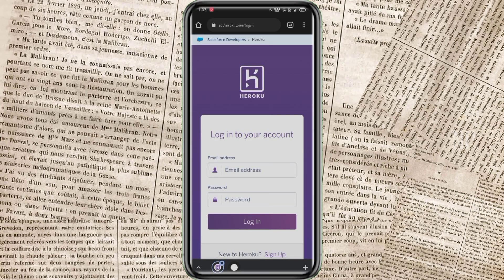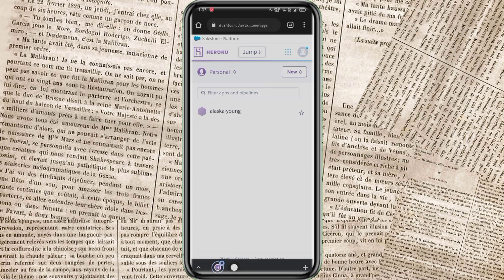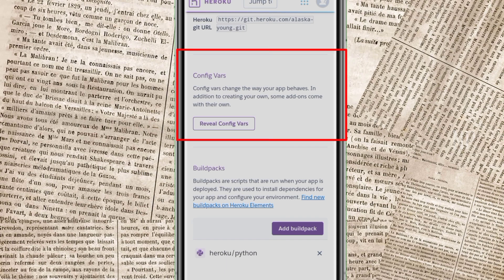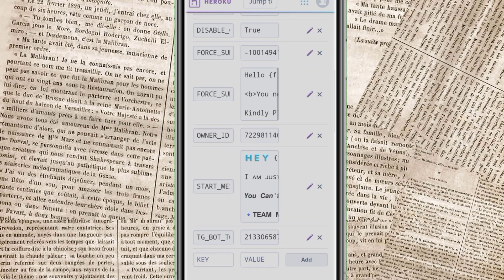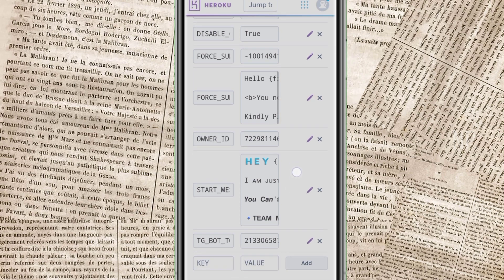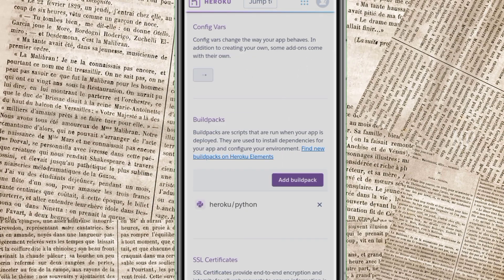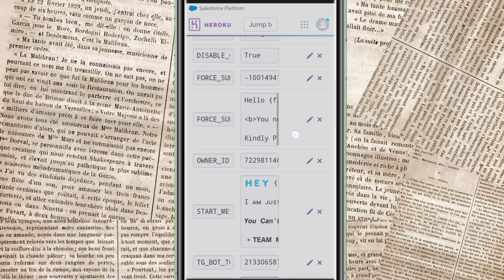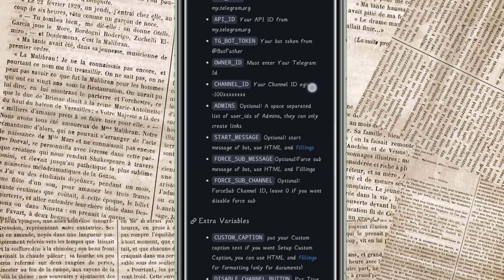How to edit Values of Heroku App after deploy App | Malayalam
We can edit the values given when Heroku app is deployed after deployment.
Heroku Site tips Malayalam

by
Naughty PROFESSOR